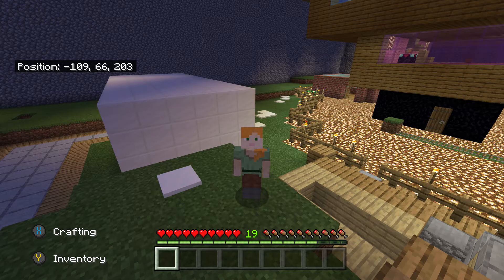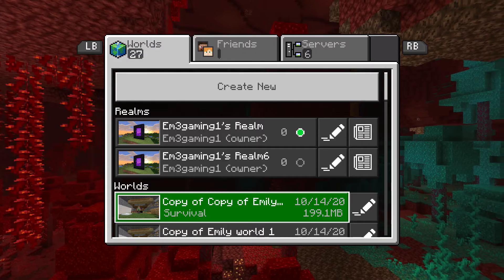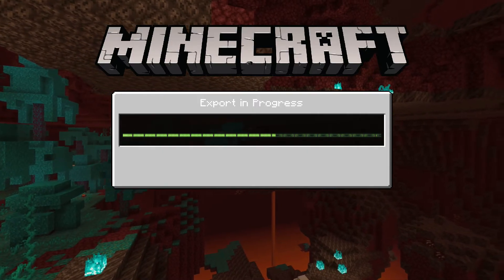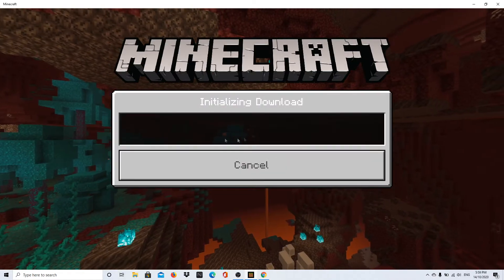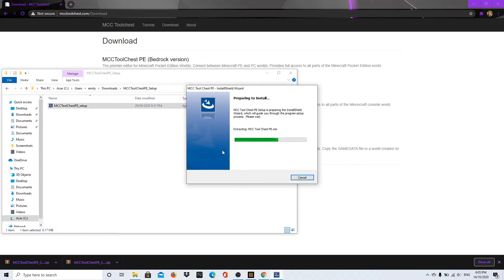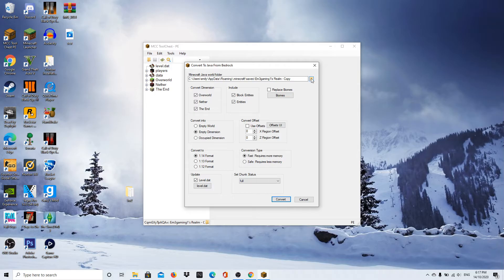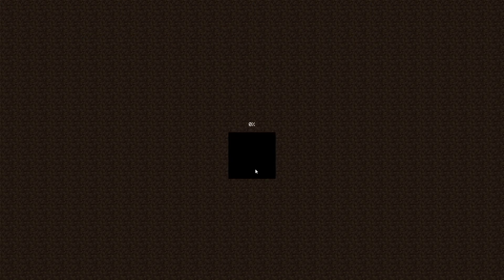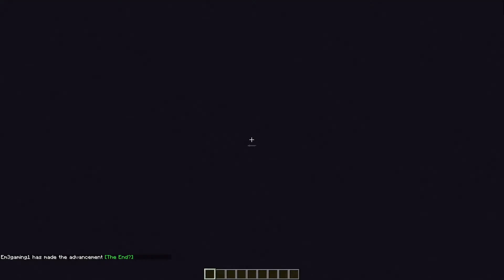Minecraft: How To Transfer Xbox Worlds To Java/Windows10 - Tutorial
Updated tutorial :)

Hello Everyone, i'm back with a new tutorial video and in todays video i am showing a guide on how to convert minecraft xbox bedrock worlds to windows 10 edition and java edition. if you have any problem's feel free to comment and I will help you out!!! :D

Another tutorial.

Minecraft bedrock (Xbox One)
Minecraft Bedrock realm (free 30 day trial or subscription $5.95AU)
Minecraft Bedrock (Windows 10 Edition)
Link: Chunker (mcctoolchest doesn't work anymore)

Gaming platforms 🎮
Xbox gamertag Em3gaming1
PSN: Em3gaming1
steam group